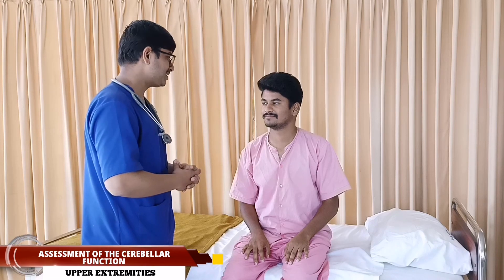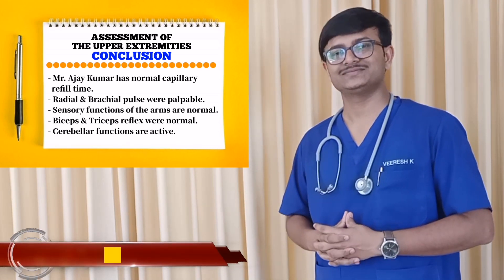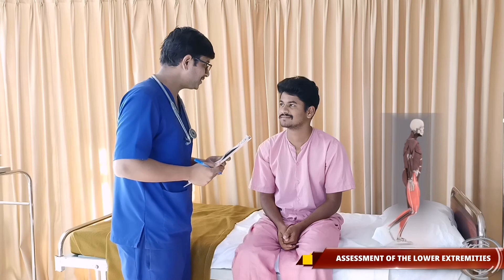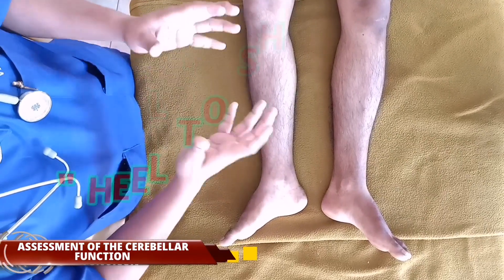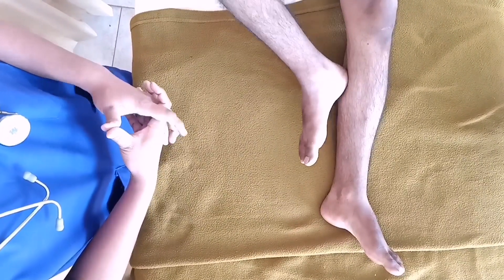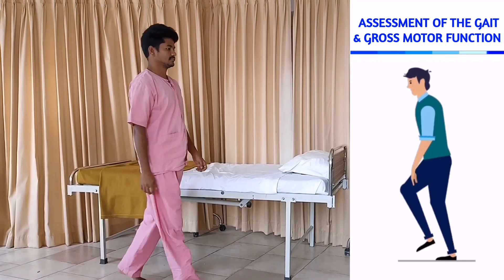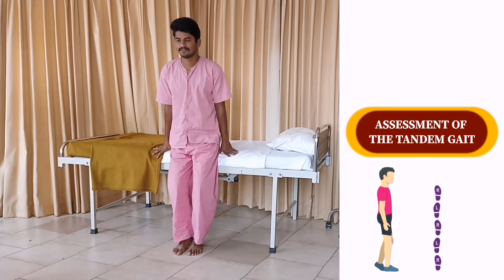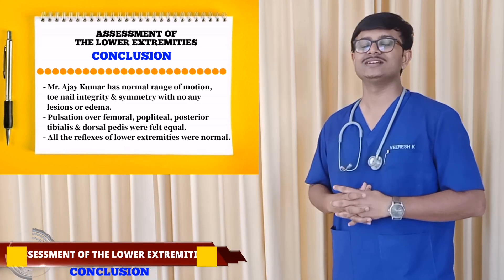PHYSICAL EXAMINATION (PART-D) : ASSESSMENT OF THE UPPER & LOWER EXTREMITIES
Presented by SDM INSTITUTE OF NURSING SCIENCES, SATTUR, DHARWAD